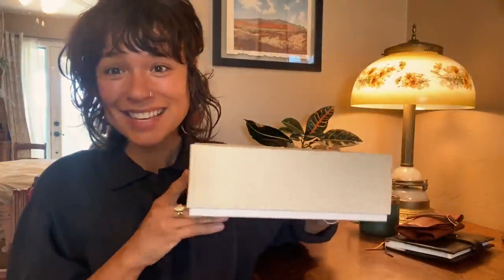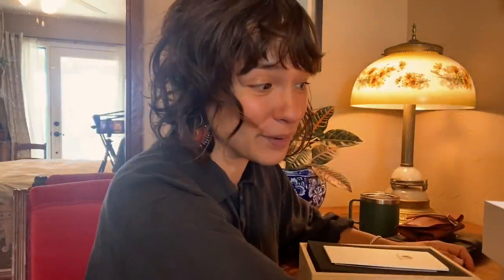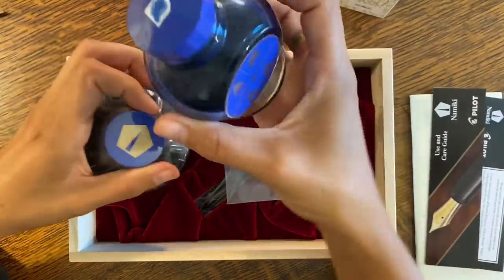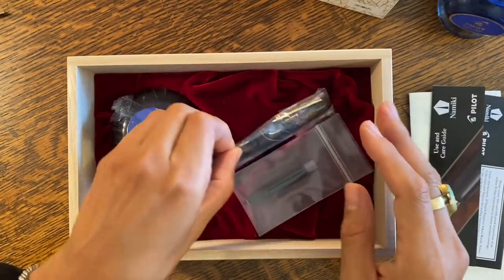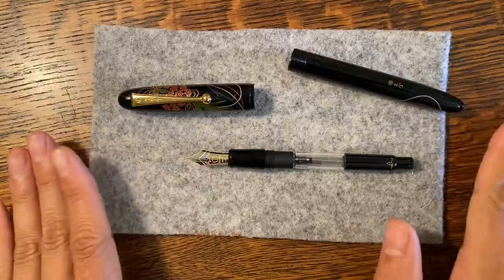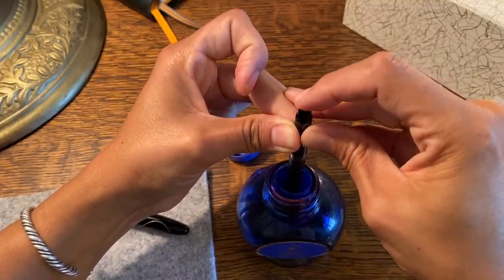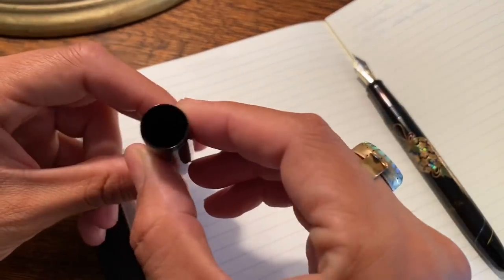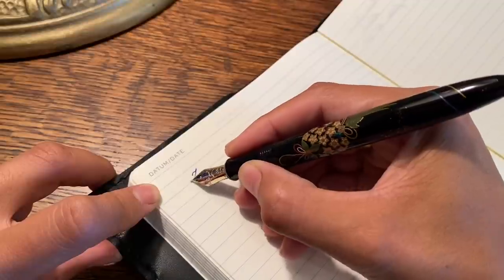Pen Thoughts: Pilot Namiki Yukari!